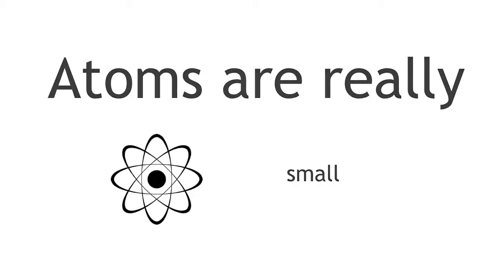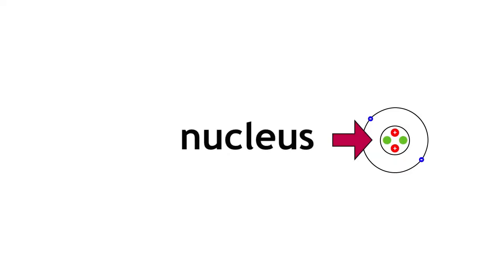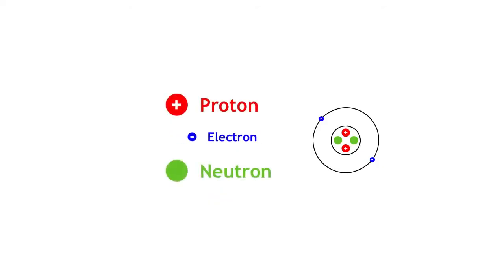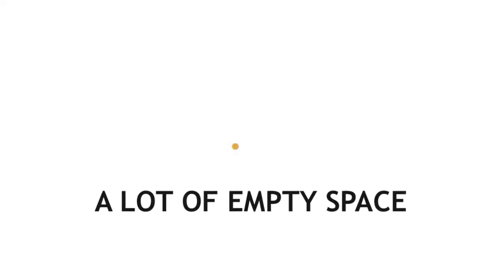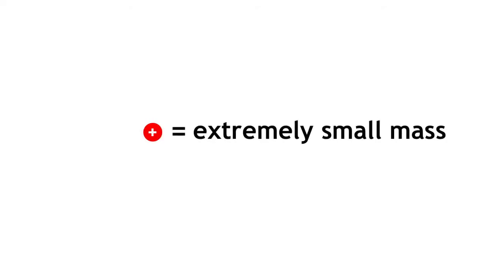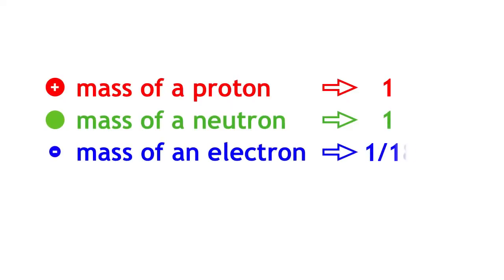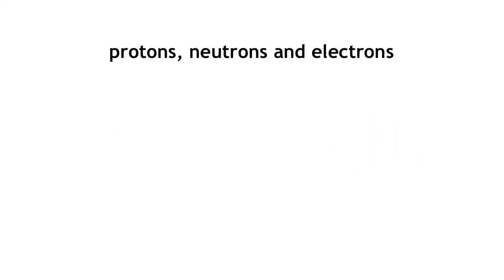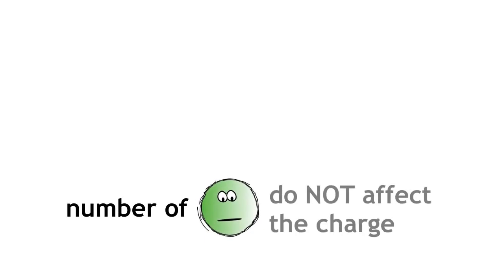Parts Of An Atom | Properties of Matter | Chemistry | FuseSchool | Infozilla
Learn about the parts of an atom, their mass, and their charge, in this video from the Properties of Matter chapter FuseSchool Chemistry.

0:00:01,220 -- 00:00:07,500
we already know that atoms are really

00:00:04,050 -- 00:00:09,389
small but we can get smaller if we zoom

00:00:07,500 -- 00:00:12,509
into an atom we find that is made up of

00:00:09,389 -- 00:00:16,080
protons, neutrons and electrons and a lot

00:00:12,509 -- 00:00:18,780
of empty space. Imagine an Olympic

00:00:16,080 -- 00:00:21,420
swimming pool: 50 metres wide, this is our

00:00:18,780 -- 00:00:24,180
atom. At the centre of our atom is the

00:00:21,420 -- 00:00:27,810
nucleus, the nucleus is made up of

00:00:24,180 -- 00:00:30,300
protons and neutrons but if we jumped

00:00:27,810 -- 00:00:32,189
into the pool to find the nucleus it

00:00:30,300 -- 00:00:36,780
would be pretty much impossible because

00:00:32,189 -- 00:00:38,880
it is a size of a grain of sand. Around

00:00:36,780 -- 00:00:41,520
the nucleus you find that electrons are

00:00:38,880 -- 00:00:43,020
randomly whizzing around, the electrons

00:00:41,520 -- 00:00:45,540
are even smaller than protons and

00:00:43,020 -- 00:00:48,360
neutrons. so, say we only have two

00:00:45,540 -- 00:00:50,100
electrons in our atom these would be

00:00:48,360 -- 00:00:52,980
randomly moving around our grain of sand

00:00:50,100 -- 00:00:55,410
in our 50 meter pool just these two tiny,

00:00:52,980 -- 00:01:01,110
tiny electrons. so, what does that leave? a

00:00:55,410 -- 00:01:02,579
lot of empty space! Now, if we think about

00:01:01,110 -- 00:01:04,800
the minuscule scale that we're talking

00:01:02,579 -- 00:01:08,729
about the constituents of an atom must

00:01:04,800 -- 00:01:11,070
have a minuscule scale to match if we

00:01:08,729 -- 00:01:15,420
were to weigh protons we would need 600

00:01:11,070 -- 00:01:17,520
sextillion to just weigh one gram so one

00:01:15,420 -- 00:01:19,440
proton would have a very very small mass

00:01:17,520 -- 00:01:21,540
and the same is true for neutrons and

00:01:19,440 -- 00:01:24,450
electrons this is why we weigh them in

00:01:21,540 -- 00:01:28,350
relation to each other. We assign the

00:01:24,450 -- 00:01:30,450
mass of a proton as one, the neutron has

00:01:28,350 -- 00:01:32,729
a similar mass to protons and is also

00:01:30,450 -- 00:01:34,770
given the mass of one. The electron

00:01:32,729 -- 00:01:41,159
however, is much lighter and has a mass

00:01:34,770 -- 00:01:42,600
of 1 over 1840. If we think about how

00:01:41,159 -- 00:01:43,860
heavy the mass of the protons and

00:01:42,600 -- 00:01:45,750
neutrons are in relation to the

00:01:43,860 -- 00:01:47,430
electrons is clear to see that the mass

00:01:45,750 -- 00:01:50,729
of an atom is concentrated at the

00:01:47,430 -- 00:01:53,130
nucleus. Protons, neutrons and electrons

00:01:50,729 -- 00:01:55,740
also have a charge associated with them!

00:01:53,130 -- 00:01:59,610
Protons are positive. Neutrons are

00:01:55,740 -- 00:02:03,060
neutral and electrons are negative. The

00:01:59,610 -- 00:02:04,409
charge of an atom is always neutral this

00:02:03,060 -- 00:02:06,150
means there must be the same amount of

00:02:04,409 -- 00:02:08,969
protons as there are electrons. In an

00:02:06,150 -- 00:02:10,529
atom the number of neutrons can vary and

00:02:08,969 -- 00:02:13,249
they do not affect the charge of the

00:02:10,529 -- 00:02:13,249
entire atom.